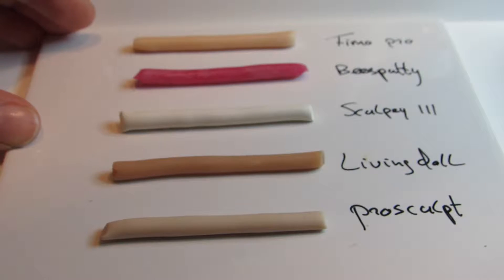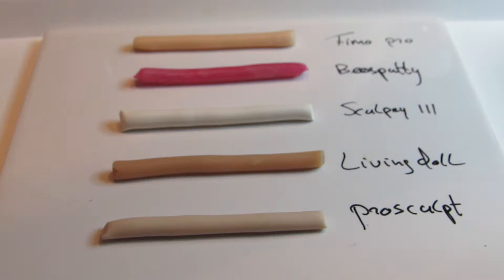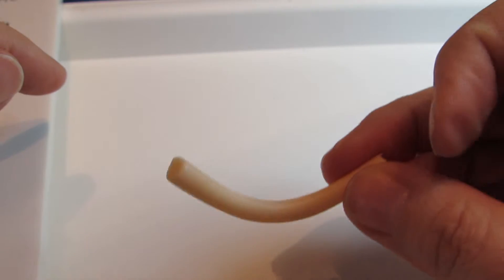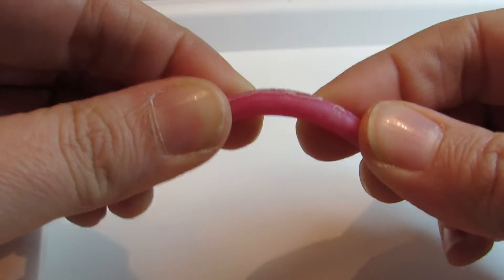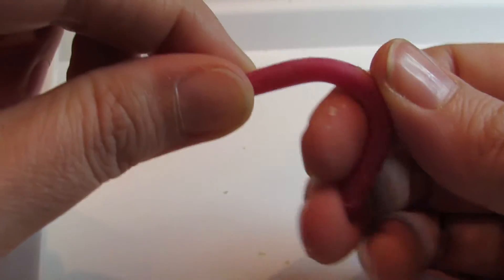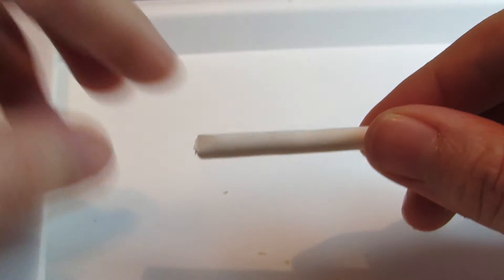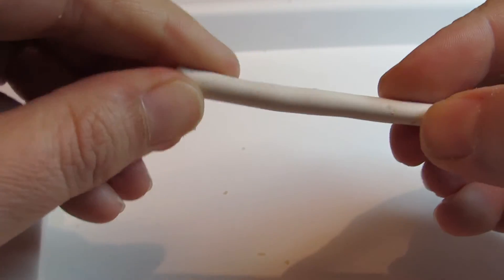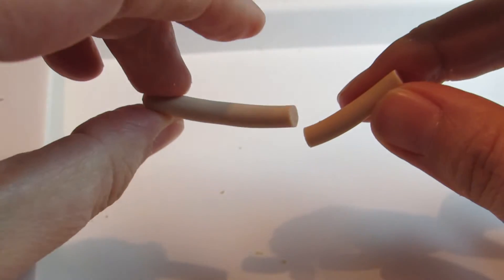Polymerclay strength test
Different brands of polymerclay, which one is the strongest.